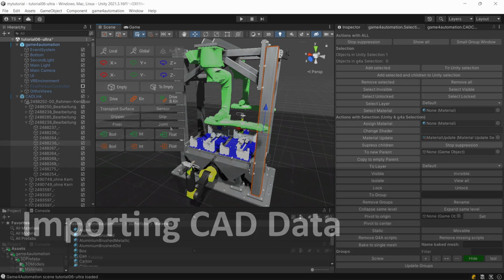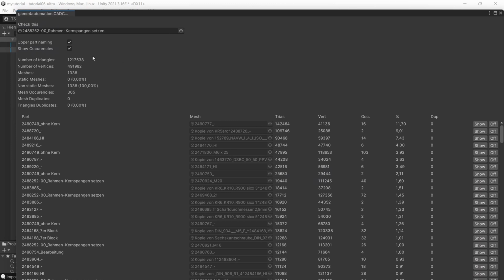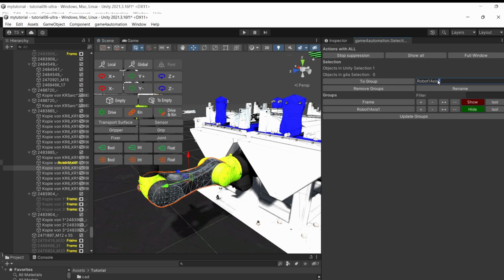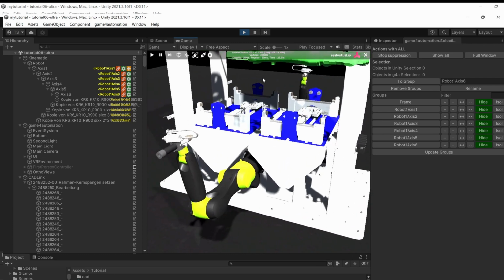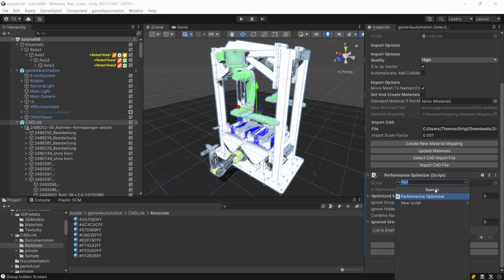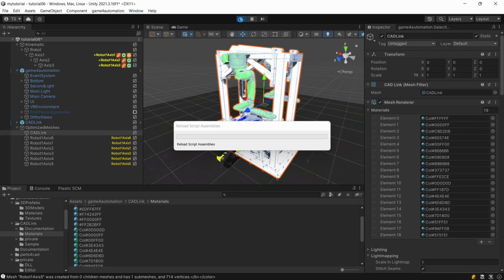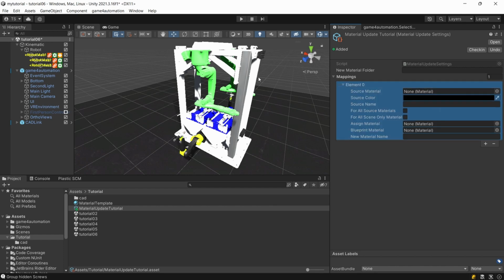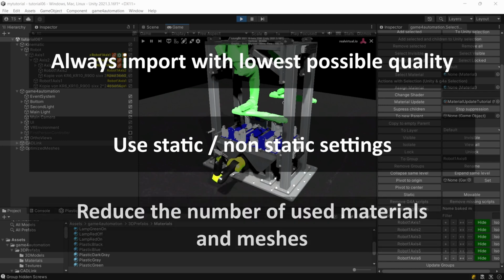realvirtual.io Tutorial 06 - Large CAD Data and Unity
At @realvirtual.io, we strongly believe in open digital twins based on the most powerful game technology. That's why we're excited to share our latest tutorial on working with large CAD data in realvirtual.io and @Unity based digital twins.

Most of this video is using features of realvirtual.io Professional but also other users are able to learn what is important when working with large CAD Data.